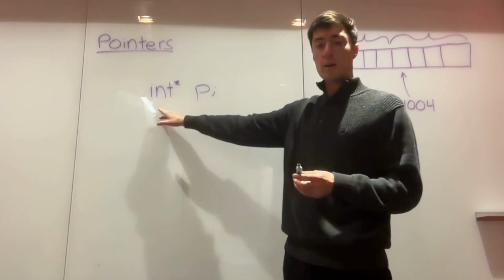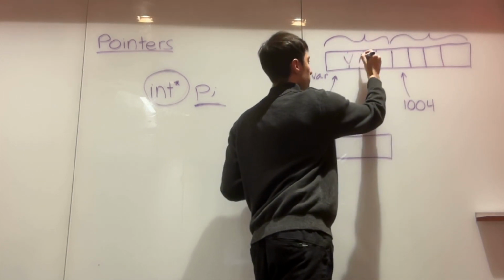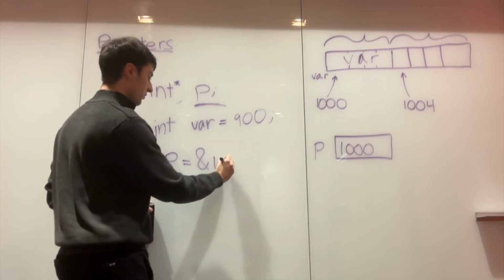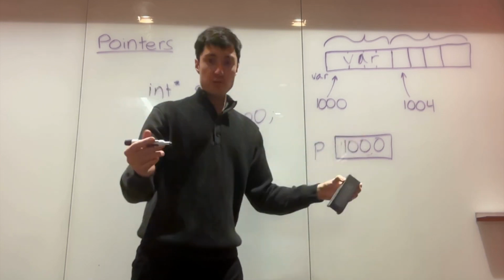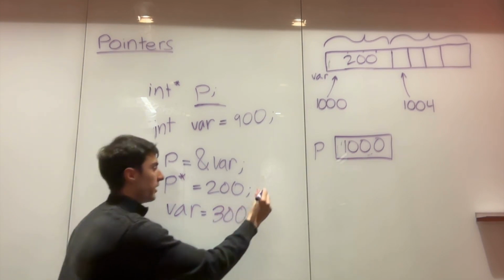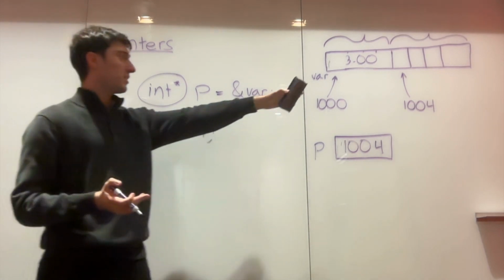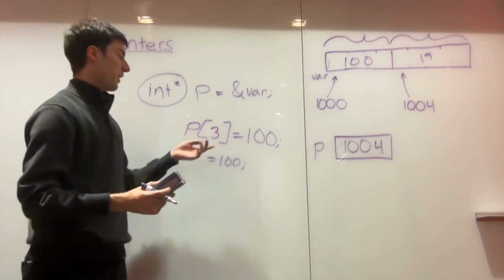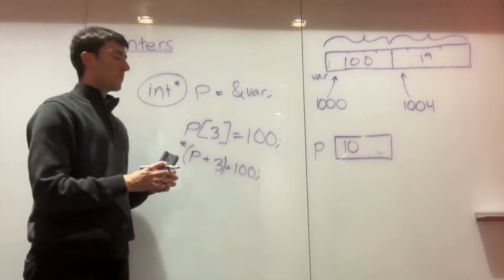Understanding Pointers In Computer Programming